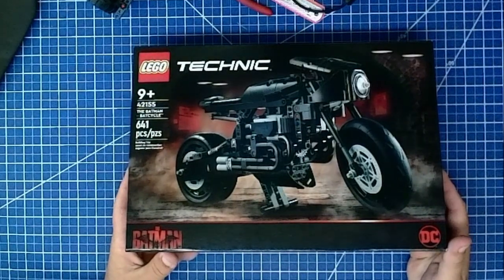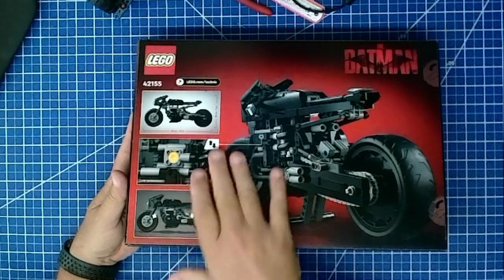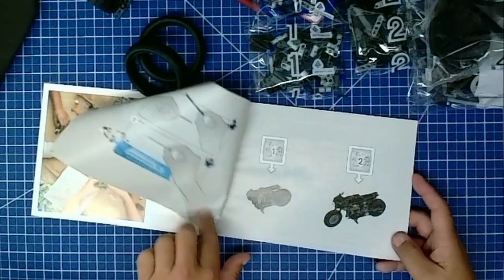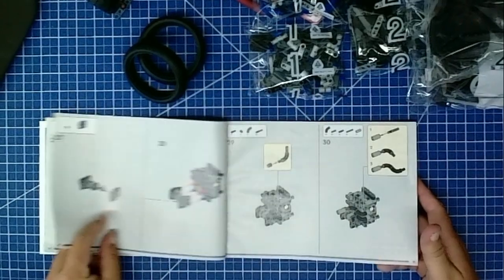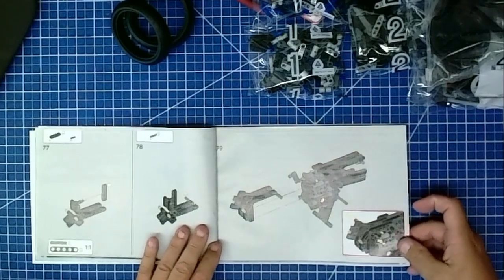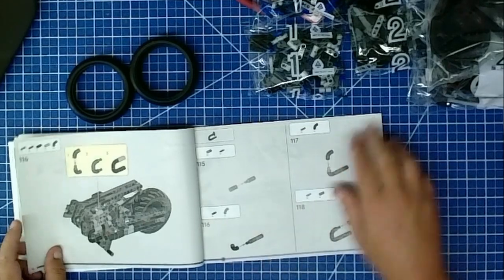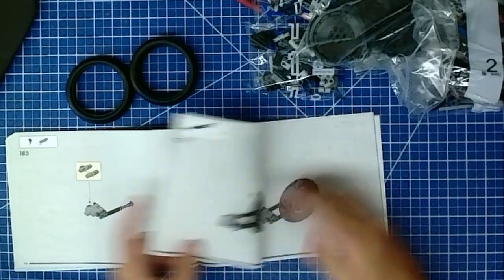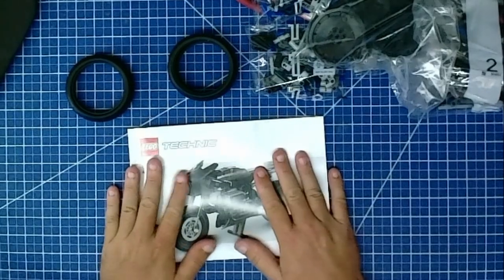Let's Look Inside the Lego Batcycle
We start a new series called Let's Look Inside, where we look inside the boxes of model kits and see what is there.

The first episode we take a Let's Look Inside of the Lego Batcycle from the movie The Batman.

Amazon - Lego BatCycle